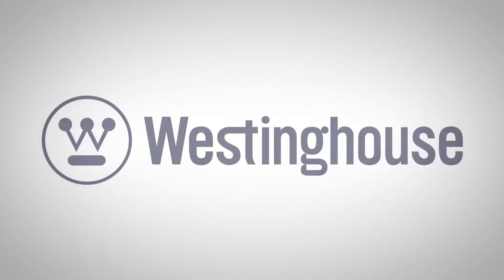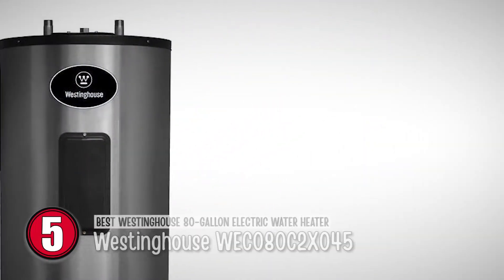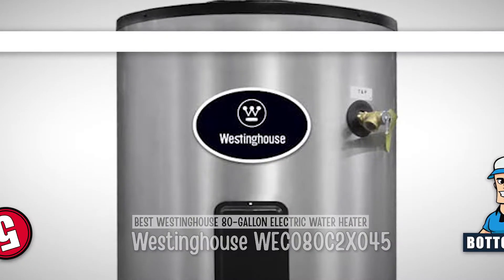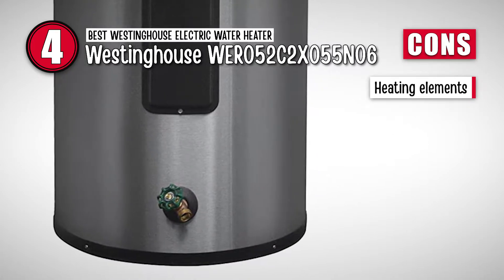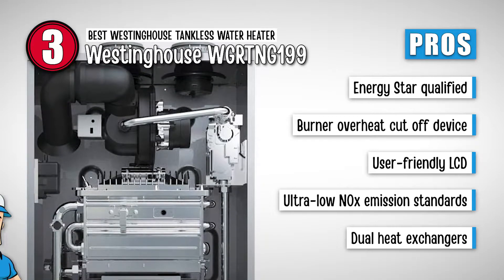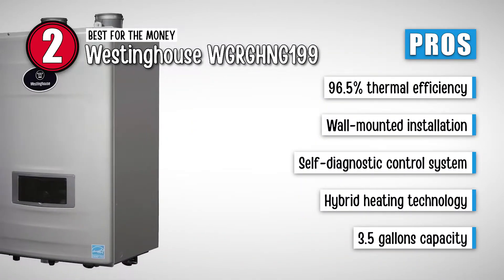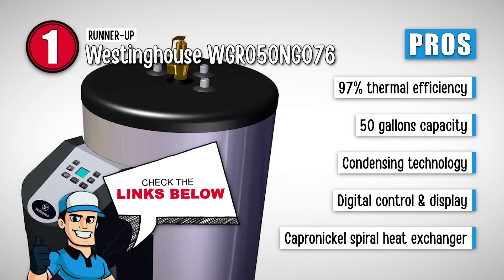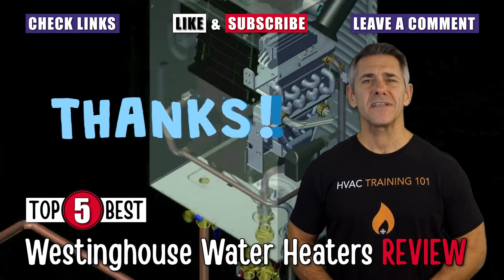Westinghouse Water Heaters 💦: Top Options Reviewed | HVAC Training 101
(Best Westinghouse Water Heaters)

✅ Featured Products for Best Westinghouse Water Heaters

0:00 Introduction
0:47 5.Westinghouse WEC080C2X045 ➜
1:40 4.Westinghouse WER052C2X055N06 ➜
2:36 3.Westinghouse WGRTNG199 ➜
3:30 2.Westinghouse WGRGHNG199 ➜
4:20 1.Westinghouse WGR050NG076 ➜

💦 Westinghouse not only makes water heaters but many other electric home appliances, as well. They are well versed in the art of making long-lasting electrical devices. These are just some of the things that make Westinghouse stand out among others.

✍ Lifetime Warranty - Westinghouse exceeds in its customer service and warranty by giving lifetime warranties to many of its water heaters. This shows the company's confidence in its products and manufacturing standards.

⭐ Energy Star Qualified - These products minimize the carbon footprint by using environment-friendly insulation, condensation technology, indirect, and hybrid heating methods. They make their products keeping in mind that energy bills should be kept low.

🔥 Combination Boiler - Westinghouse has developed combined heating and hot water products. These products are made to give 93% Annual Fuel Utilization Efficiency.

💬 Let us know what you think of these Westinghouse Water Heaters in the comment section below.